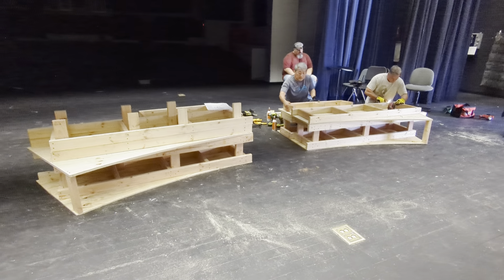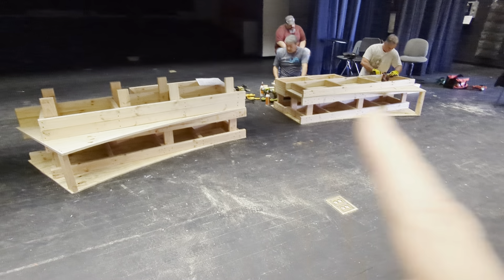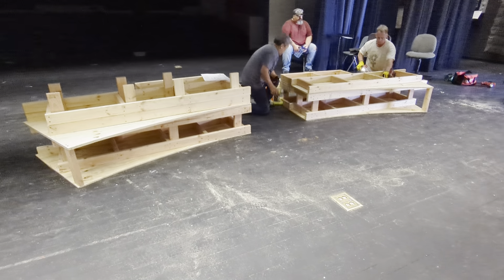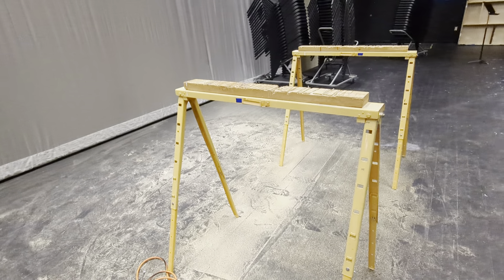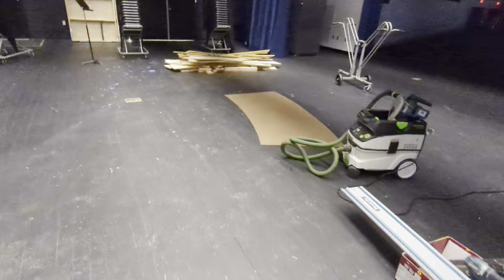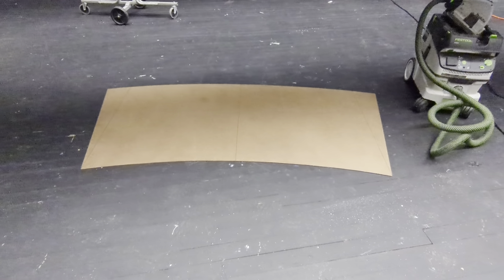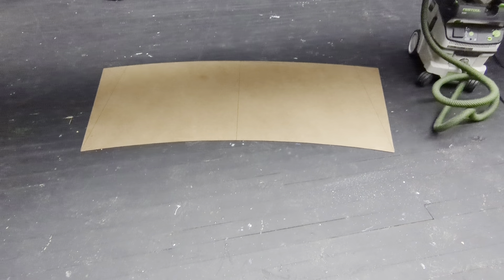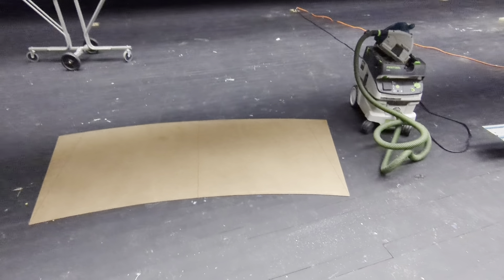Making the 36 ft Wide Abyss: Part 2, Thinking Things Through in Order to Go Fast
4 August: 7 builders X 8 hours = 48 hours of labor. First step set (1A + 1B) cut and assembled. The first one is always the hardest, also setup a plywood cutting station, we have 32 full sheets of 3/4" and 1/2" to cut and curve, a template really sped things up and was worth dedicating a couple hours to get this right so the 26 ft circle would look like... a circle.

The team is working well together, bouncing ideas around to see which ones are best.

The journey has just started and we've got a long way to go...